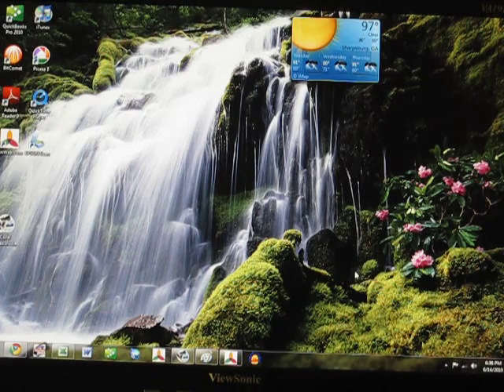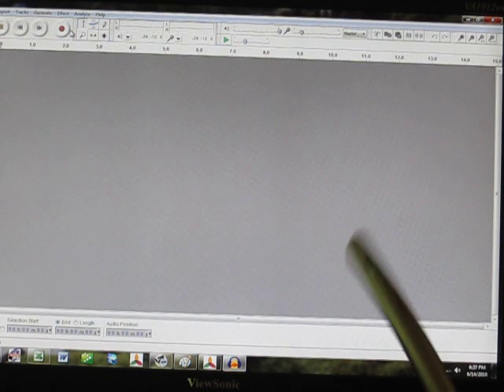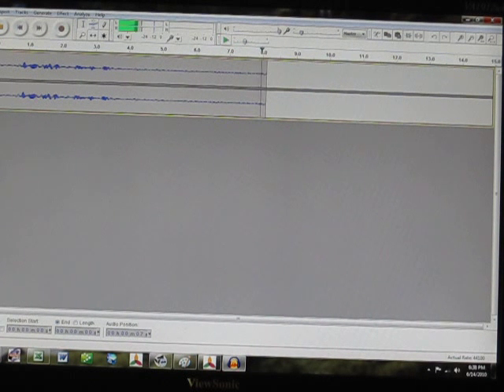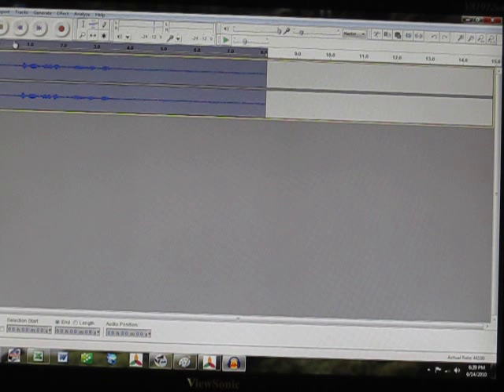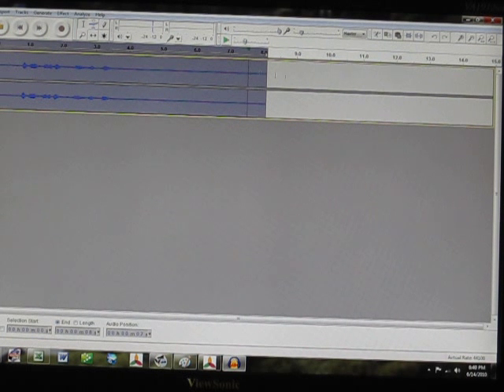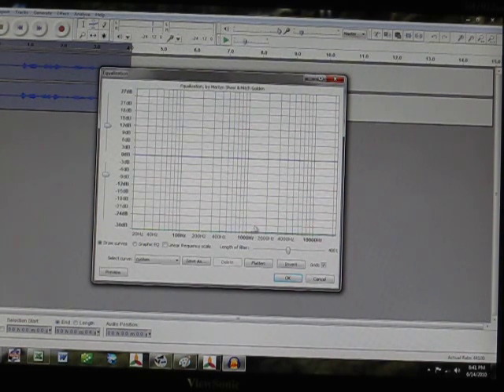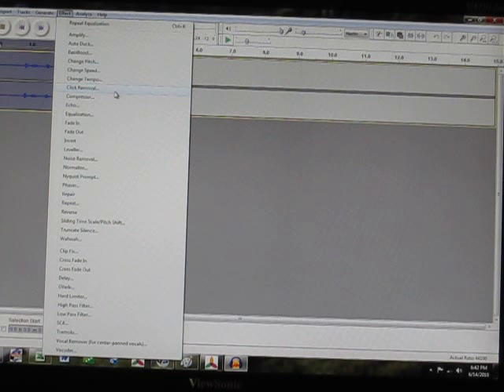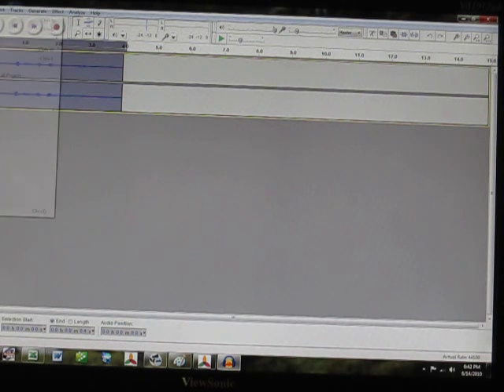How to sound like a clone/stormtrooper with Audacity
How to sound like a stormtrooper with this software.